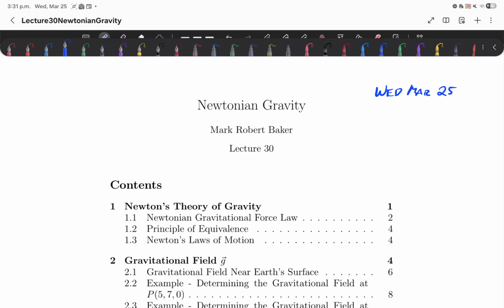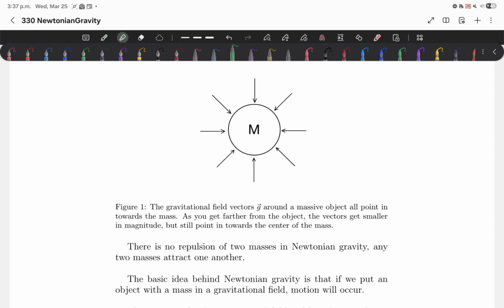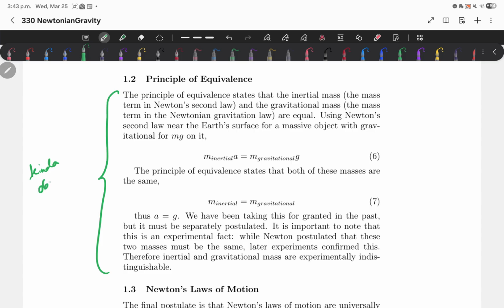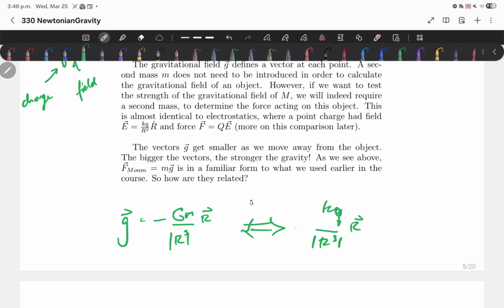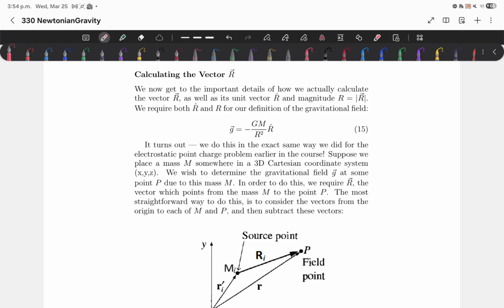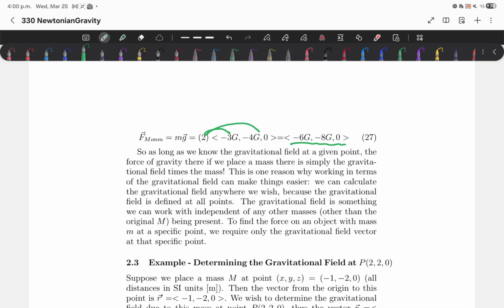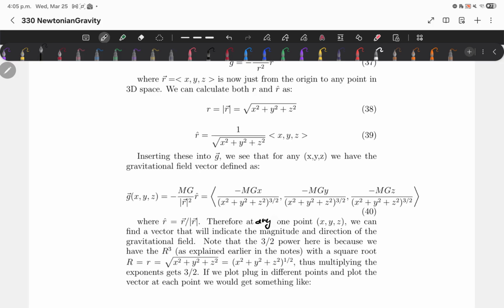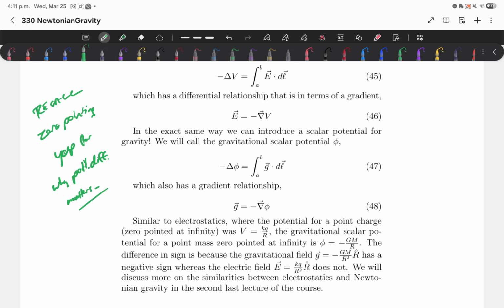330 Newton's gravity